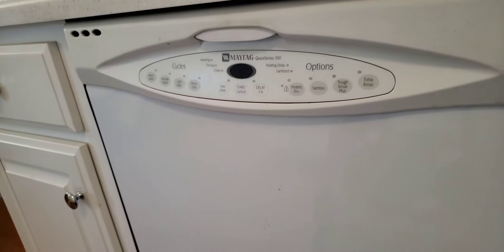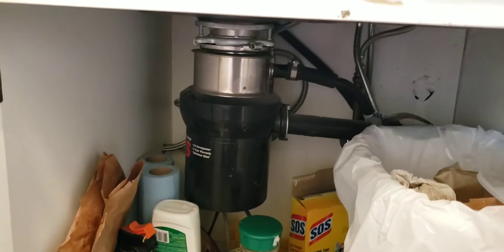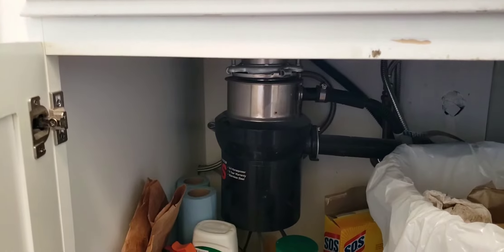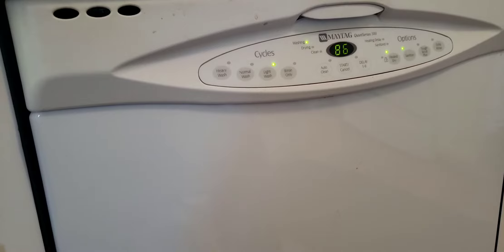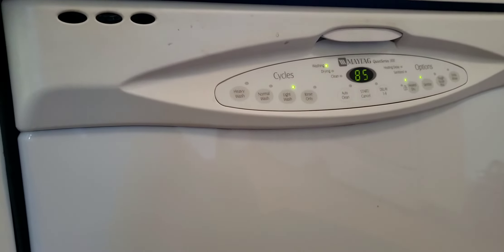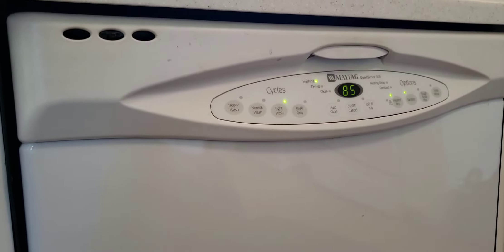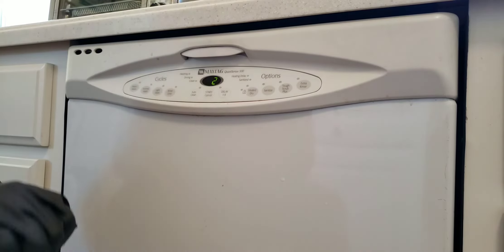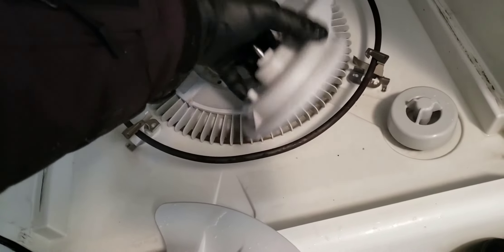🔧 Maytag Dishwasher Service Check...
Parts: Live Call
Shipped direct to you

Dishwasher maintenance check

Caution: 110v power supply

Help grow this channel for more informative information.

Honor Courage Commitment to professional EXCELLENCE